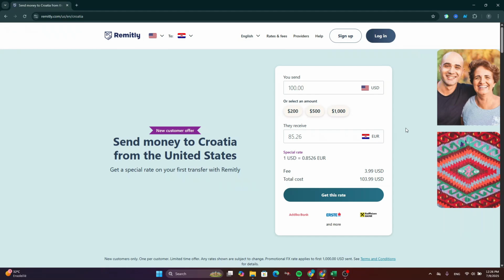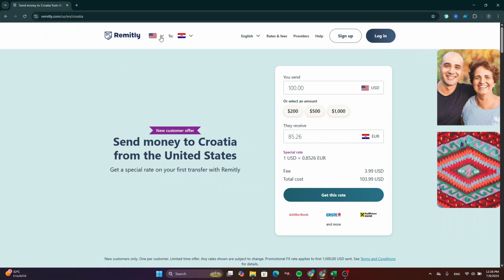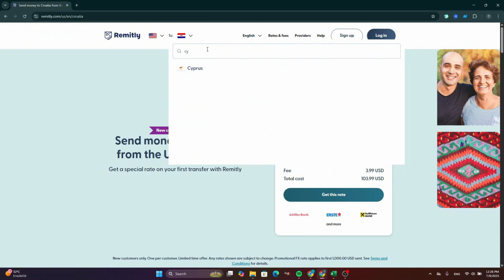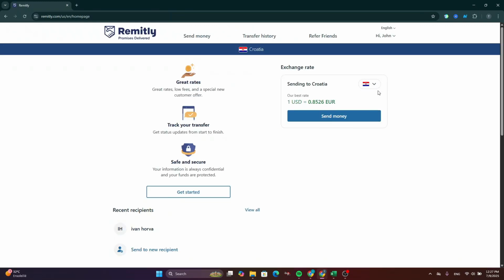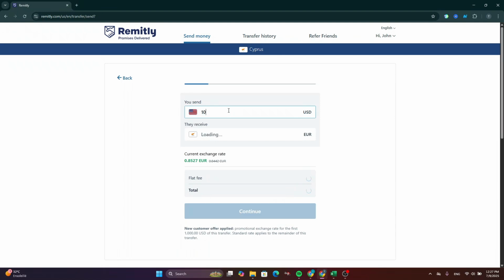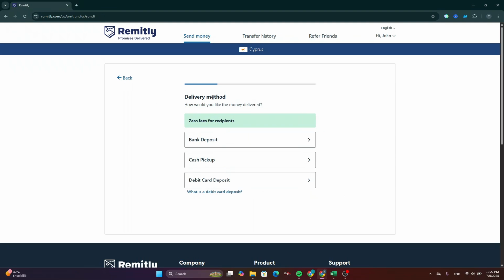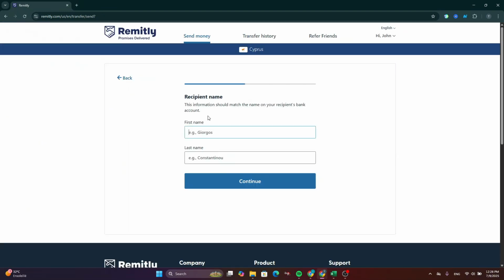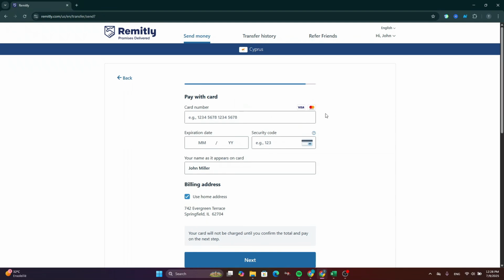NEW! How To Transfer Money From Usa To Cyprus On Pc